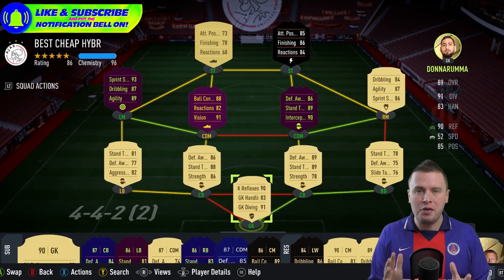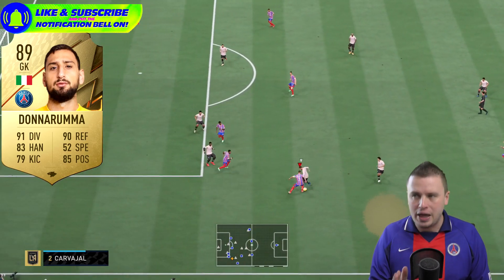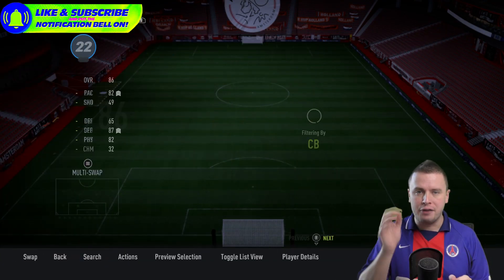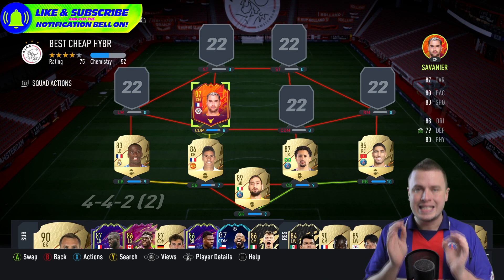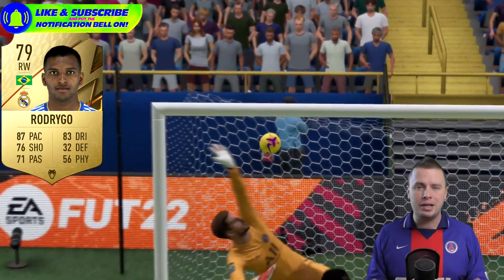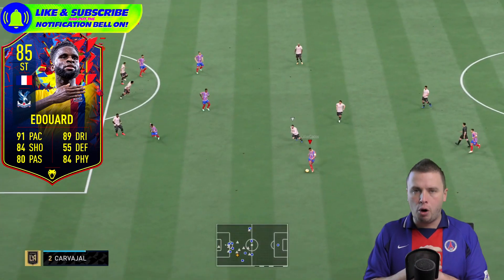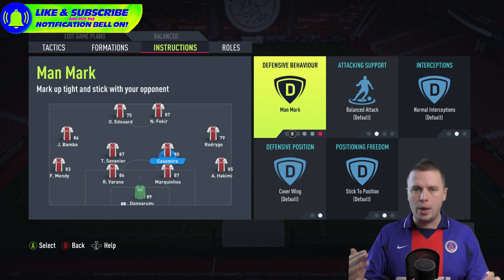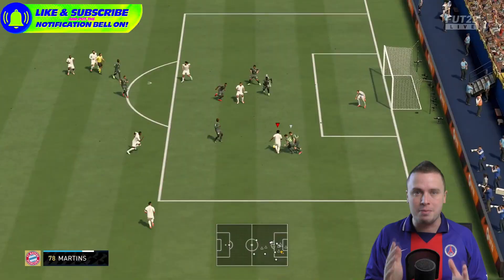FIFA 22 | BEST POSSIBLE OVERPOWERED 100K HYBRID EVER with SBC ODSONNE EDOUARD!✅FUT 22 SQUAD BUILDER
💰Save 5% FUT coins using code "viva" ,New customer enjoy 8%

WTF EA, PACE DOWNGRADE, FIFA 21 TOP 100 RATINGS, FIFA TOP 100, FIFA 21 TOP 100, TOP 100 RATINGS, TOP 100 FIFA 20 CARDS, TOP 100 PLAYERS

ABOUT MY CONTENT:
All the videos on this channel are made by myself 💯. It takes me 5 - 8 hours to make a video. I hope you enjoy my content!